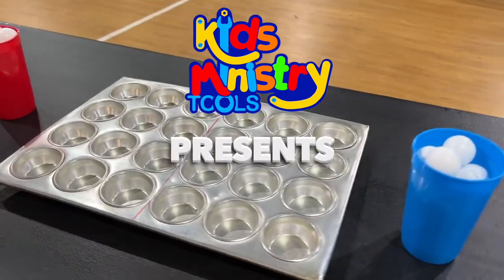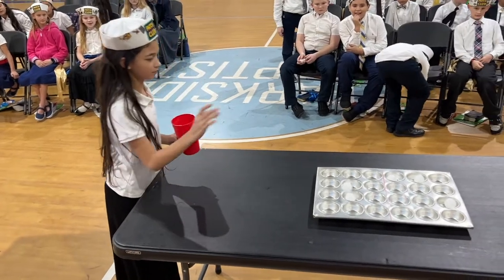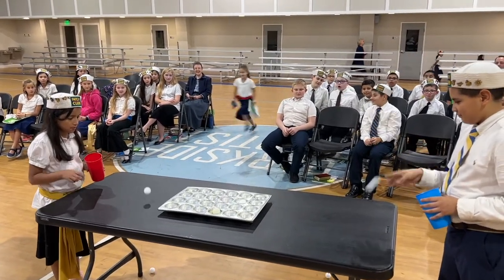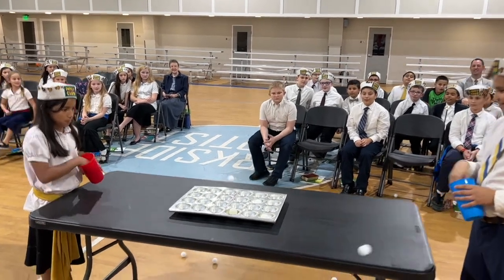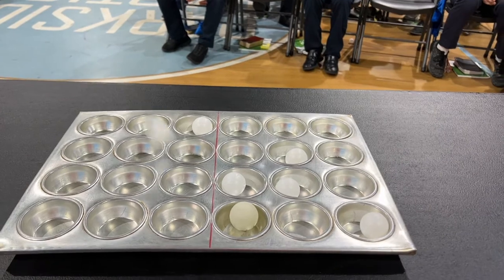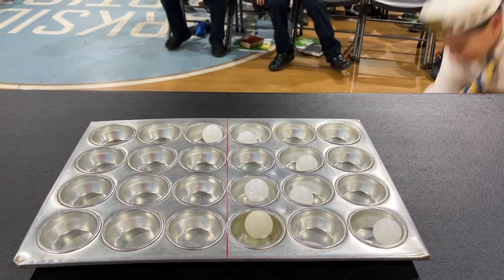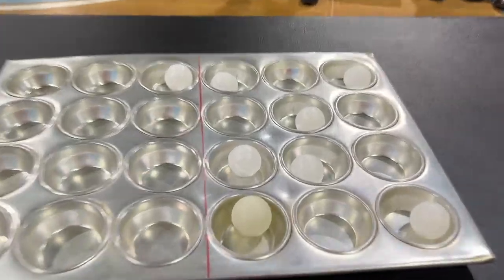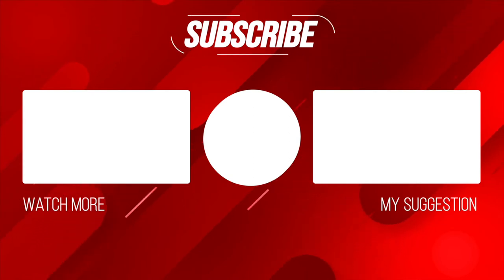Sunday school game idea - Connect 3 - Ping pong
This Sunday school game idea is great for any class setting and can include more than just 1v1 if you want to. The object is to land 3 ping pongs in a row of each other before the other team does.
Items needed for this game are ping pong balls, a cupcake pan and something to hold the balls for the shooters.